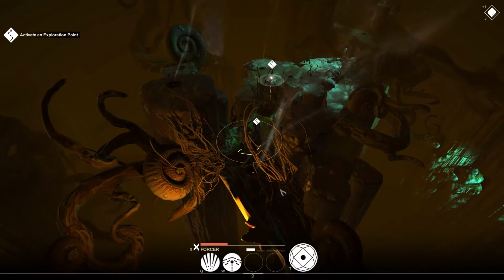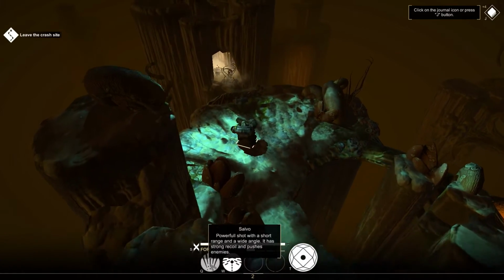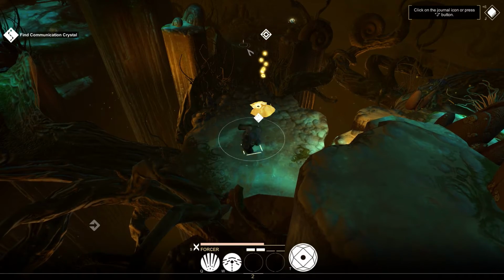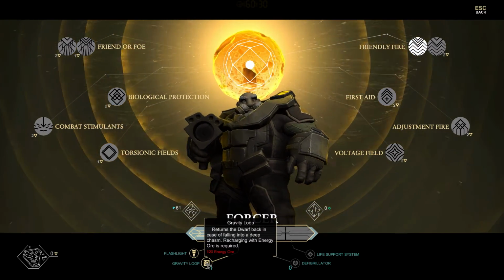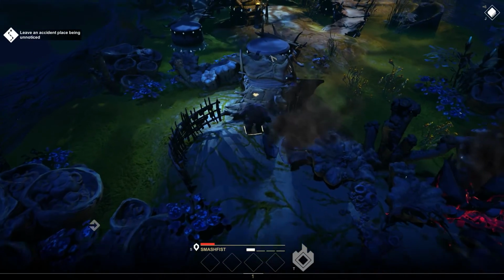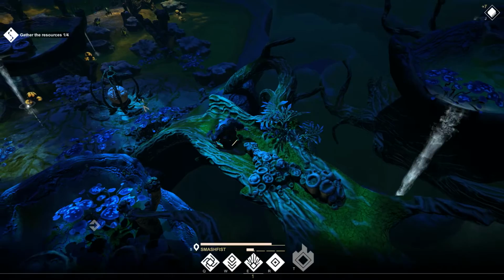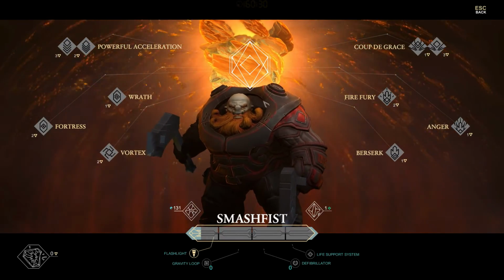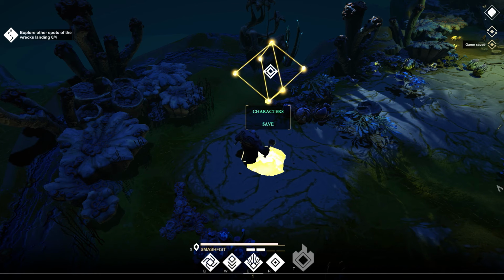We Are The Dwarves Ep 1 Introducing Dwarves Gameplay, Let's Play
We are playing We are The dwarves, RPG puzzle like game set in strange inverted image of our world.

CHANNEL INFORMATION:
I play mostly Indie Games. I love base-building, survival, strategy and adventure games. All that is accompanied by mature, relaxed and family friendly commentary and great quality 1080p video. You will find something new on a channel everyday.

PLAYLIST CODE:

We Are The Dwarves 23/02/2016

OTHER NOTABLE LET’S PLAYS ON THAT We Are The Dwarves:

ADDITIONAL INFORMATION ABOUT We Are The Dwarves:
Trailers:
About the game
Genre: Real-time tactics
Platform: PC, Mac, Linux
Distribution ways : Steam, DRM free
Play mode: Single-player with active pause
‘We Are The Dwarves’ is an addicting gameplay game with unique setting and story. Opposite to the real Universe we know, everything is inverted here: the void is replaced by endless stone, where life exists only in gigantic caves enlightened by bright Stars. These Stars have special powers, that are strong enough to change physical laws and give life. Dwarves use Stars as the Cores for Dwarf Kingdoms.
Story
Dwarves is just a race among others, being at the edge of extinction, because the Stars mystically go out. Forcer, Smashfist and Shadow are the only survivors of a drilling starship expedition, and their mission is to find a new Star for the dwarven folk. The accident brought them to the unknown part of the Stone Universe, pushing into dangerous circumstances, but that’s where the adventure begins! Dwarves are going to meet other small civilizations and ancient monsters from the deep layers of the Endless Stone. Some of them are dangerous enemies to each other and this plays to our dwarves hands.
Gameplay
- Single-player game where you control three-dwarves team, each of them having their own set of exclusive skills;
- Active game pause mode, for better setting of tactic moves - just stop the game and command your dwarves what to do, and watch them performing when you release the pause;
- You can create the sequence of actions for all three characters at the same time (stack of commands);
- Depending on what you want from the level, you can play in the style of slasher or think through stealth tactics and use environment wisely. That brings fun in replaying the levels;
- The creatures living in the world of the Endless Stone can not only communicate with each other, they have senses to see, hear or smell your trace, which makes it harder for you to stay unnoticed.
Selected Articles
"We Are The Dwarves is brimming with potential and I haven’t even mentioned that one of the dwarves may well be an owl disguised as a dwarf. Do take a look."
- Adam Smith, ROCK, PAPER, SHOTGUN
"I'm particularly drawn to the asymmetry in the three protagonists; it reminds me of The Lost Vikings, even though I'm sure it doesn't play like that."
- Darren Nakamura, Destructoid
"And let’s face it, who doesn’t like Dwarves?."
- Amario Andre, Gamer Headlines
"I am always on the lookout for new and interesting games being developed for the PC, and I think We Are the Dwarves may fit that bill."
- Cyber, Death by Beta
"In our opinion " We are Dwarves " is looking to be a fantastic fantasy game, with a gorgeous story driven experience that will please most gamers alike. Besides, who needs wizards and warriors when you've got three awesome astronaut dwarves!"
- Neil, Indie Retro News
"You had me at concept art….. Check out these brilliant looking art works from the upcoming PC/Mac title We are the Dwarves from the Kiev-based game studio Whale Rock Games."
- Jason Lee, Nine Over Ten